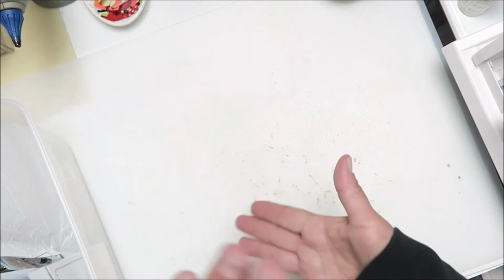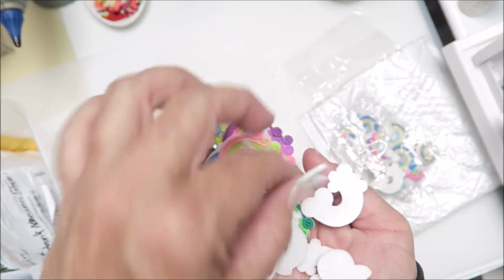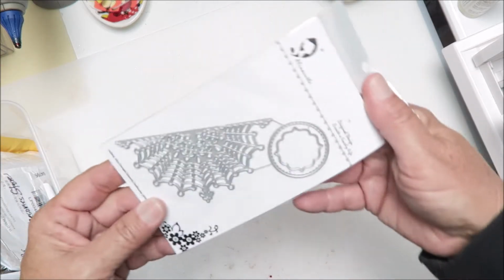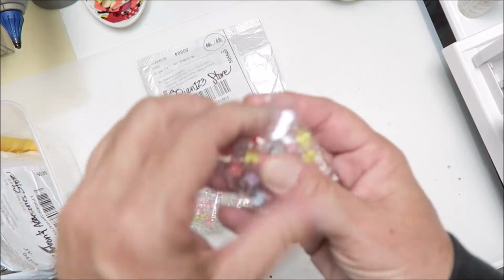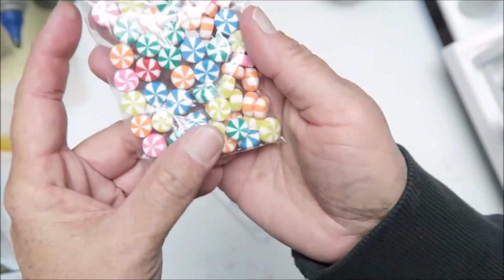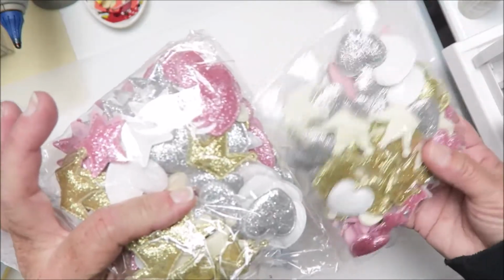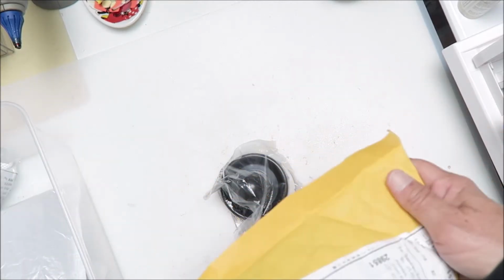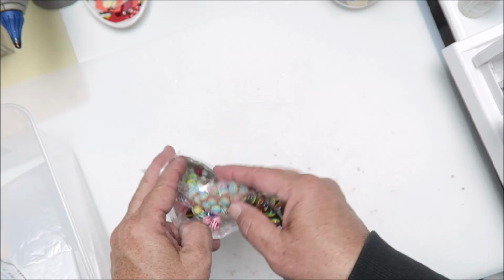CRAFTY HAUL | 11.11 AliExpress Sale Haul | Beads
27PCS 1inch Soft Pottery Rainbow Cloud Boutique Unicorn Hair Accessoreis DIY Headwrap Accessory No Hairclips Hair bows
50pcs/Lot 10mm Round Loose Bayberry Beads Acrylic Spacer BeadsFor Jewelry Making DIY Charm Bracelet Necklace
JOJO BOWS 100pcs Glitter Patches Shiny Solid Crown Heart Star Rabbit Accessory For Apparel Sewing Materials Garment Decoration
100pcs/lot 8mm Colorful Rhinestone Acrylic Beads Round Spiral Pattern Beads For DIY Craft Scrapbook Decoration
Helpful Stamping Pressure Tools For Applying Even Pressure When Using A Stamp Positioner Tool Scrapbooking Crafts Cards Tools
Animal Cartoon Fat Cat Lovely Iron On Embroidered Clothes Patches For Clothing Stickers Garment Apparel Accessories
Unicorn Flower Bow Metal Cut Dies Stencils for Scrapbooking Stamp/Photo Album Decorative Embossing DIY Paper Cards
Colorful Skull Woman Iron on Embroidered Cloth The Nightmare Patch For Girl Skirt Before Christmas Hat Purse Clothes Sally Dress
New 12mm 30pcs Transparent Inner Color Acrylic Flower Beads Loose Spacer Beads for Jewelry Makeing DIY Clothing Accessories
50pcs 8mm Resin Beads Round Rainbow Stripe Loose Spacer Beads For Jewelry Making DIY Bracelet Necklace Accessories
3 In 1 Avocado Slicer Shea Corer Butter Fruit Peeler Cutter Pulp Separator Plastic Knife Kitchen Vegetable Tools Kitchen Gadgets

Mailing Address
Makaz Home